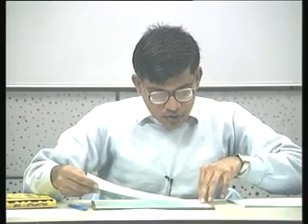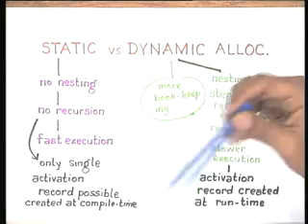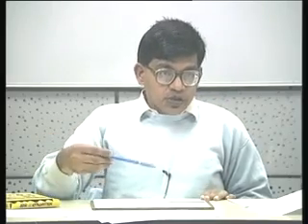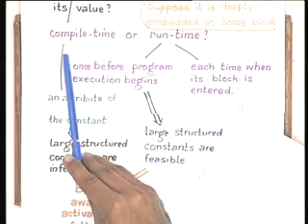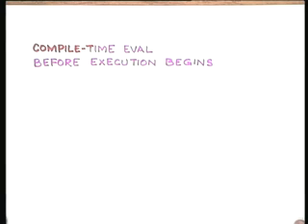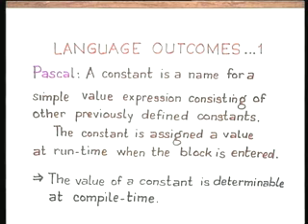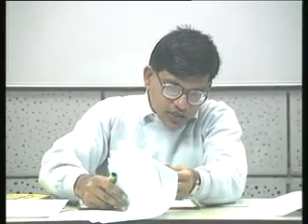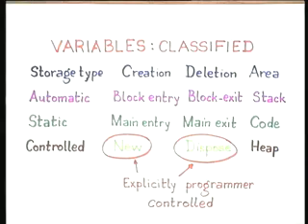Lecture -20 Data